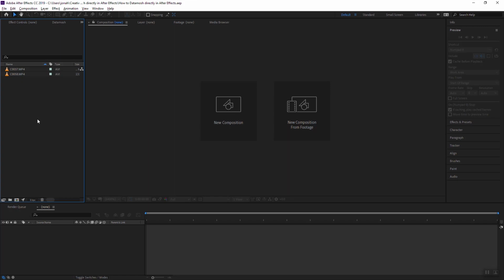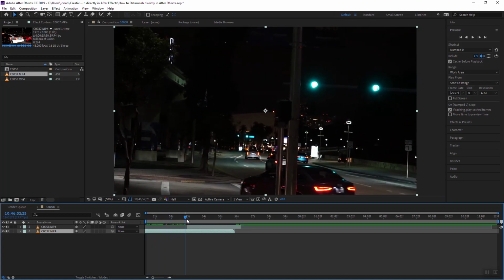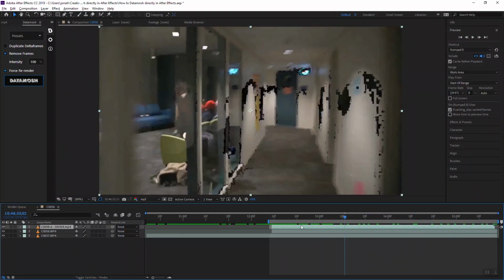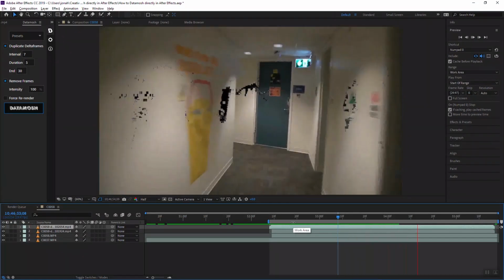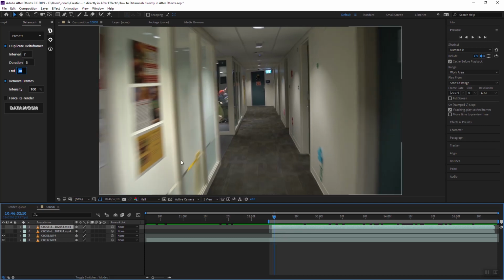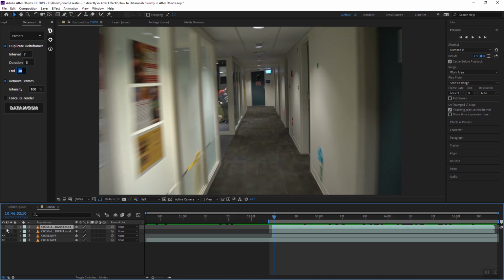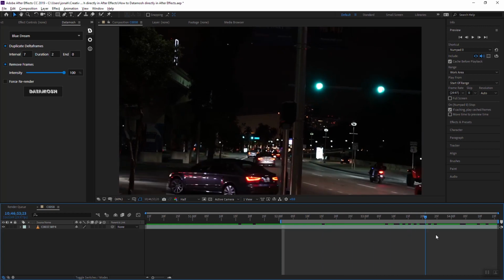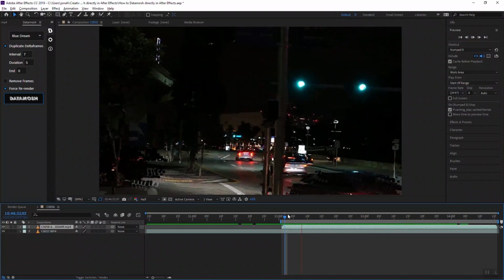How to Datamosh DIRECTLY IN After Effects (Adobe After Effects Tutorial)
Hope you enjoyed this tutorial on how to do this trippy effect in Adobe After Effects! This is a popular effect nowadays, after being popularized in the Yamborghini High music video.

If you want to keep up with my life and work, check out my Instagram